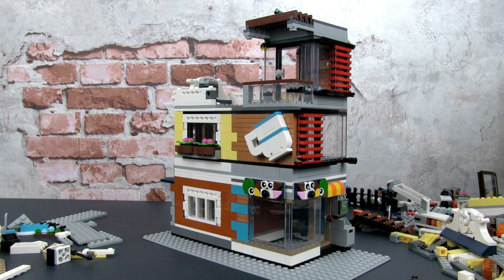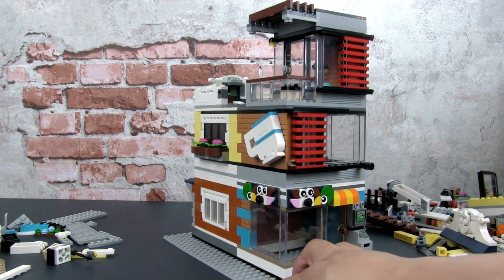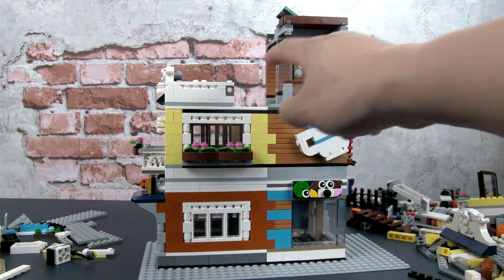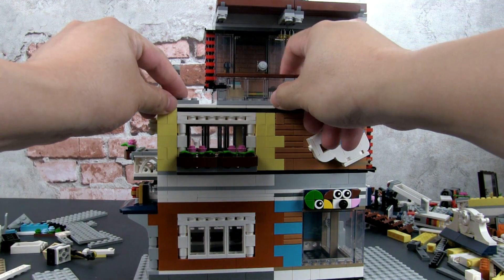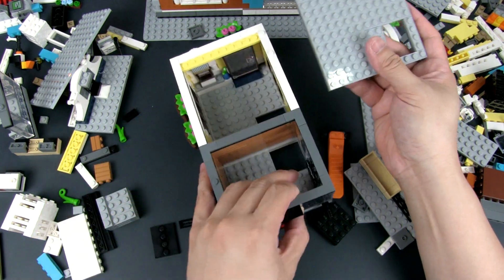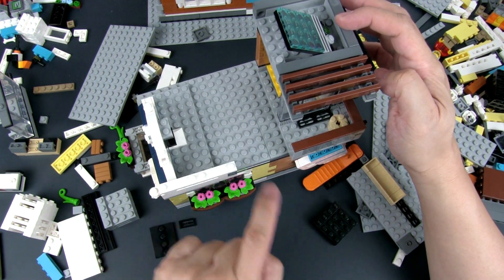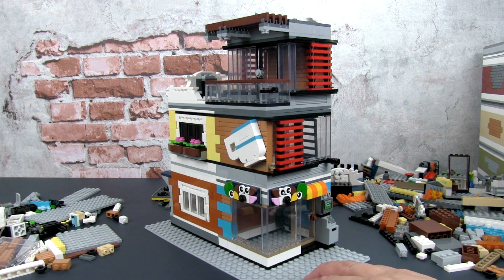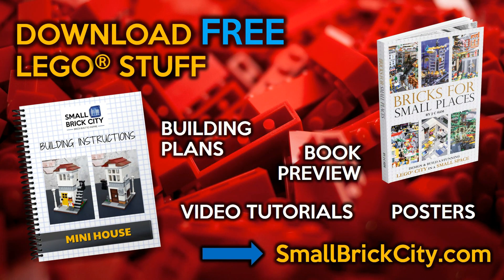2019 LEGO Townhouse Pet Shop & Cafe (31097) ReMOC (Part 4)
In another series of "Building a MOC from Start to Finish", I am  working a LEGO reMOC (remake) of the 2019 LEGO Townhouse Pet Shop & Cafe (31097).